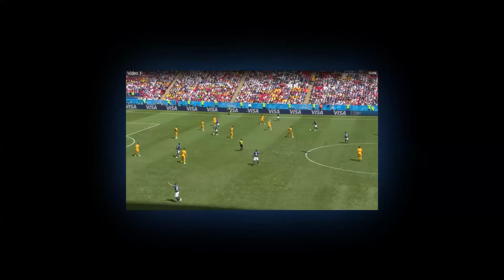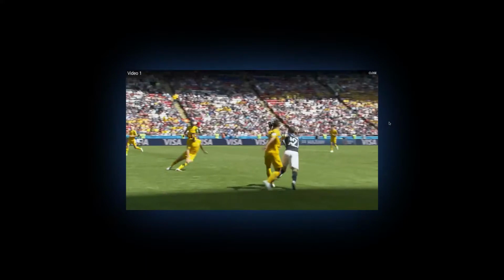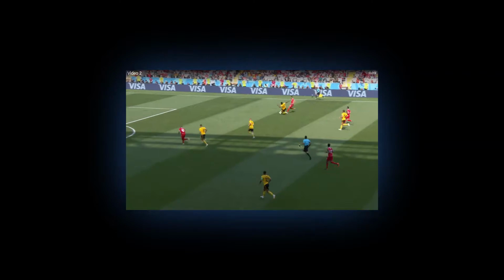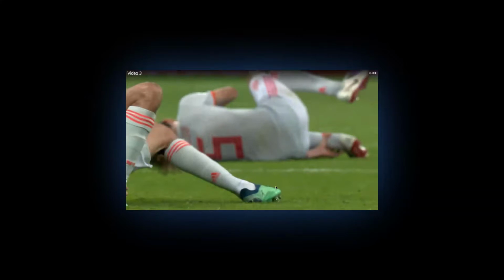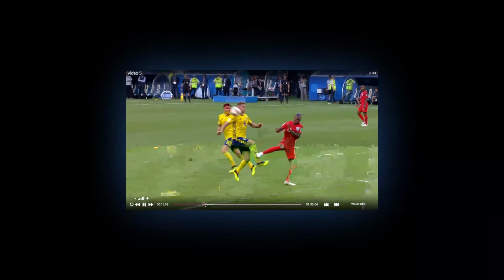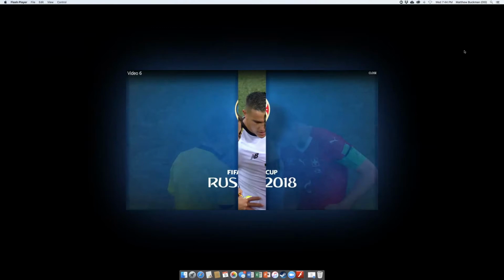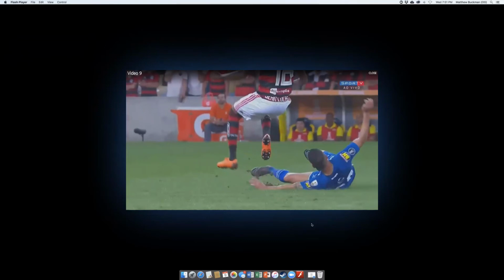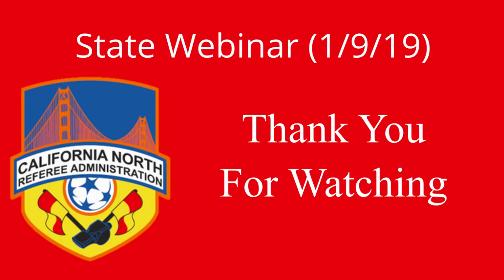Challenges - CNRA Webinars